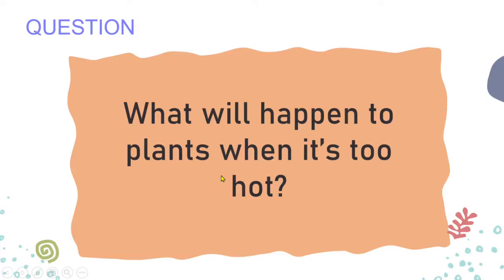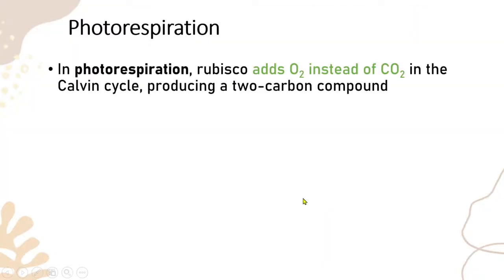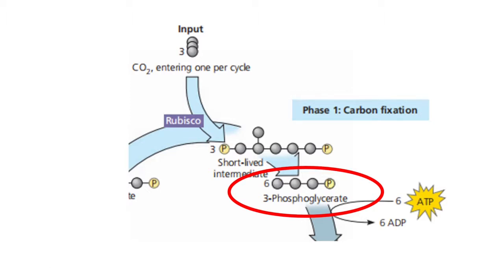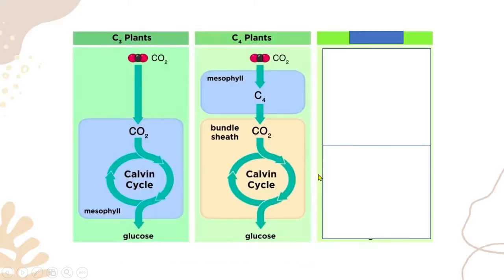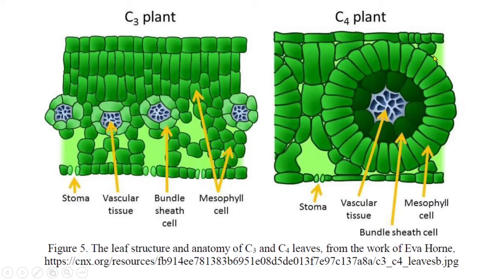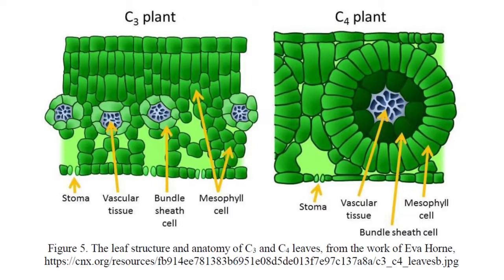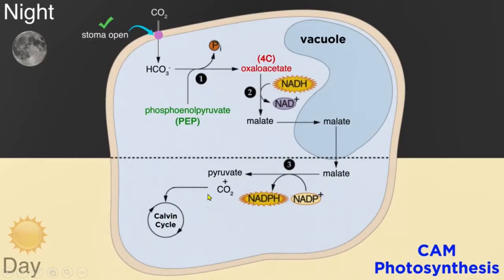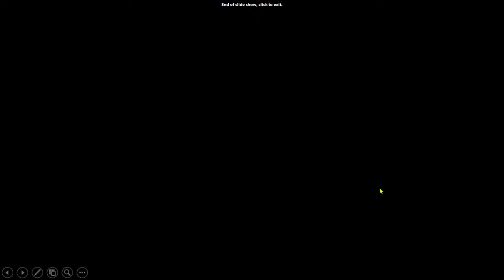Q4 - Module 2.5 - Alternative Pathways to Carbon Fixation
This video discusses on the C3, C4 and CAM pathways which alternative ways of fixing carbon in photosynthesis.